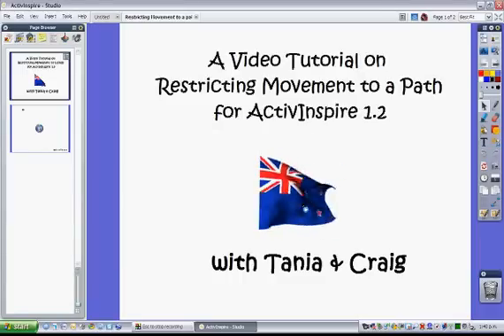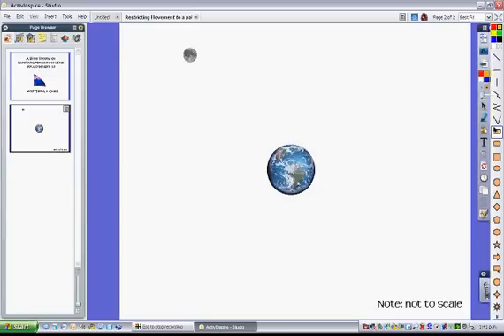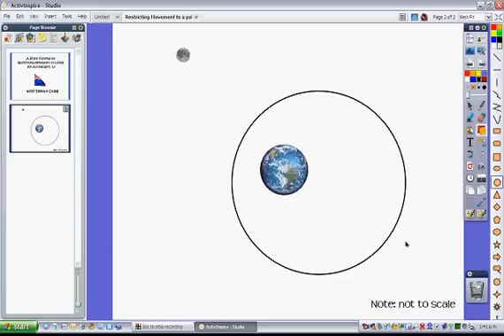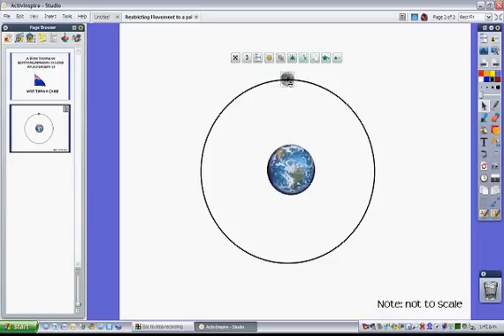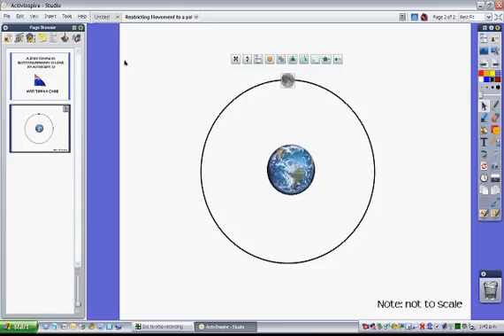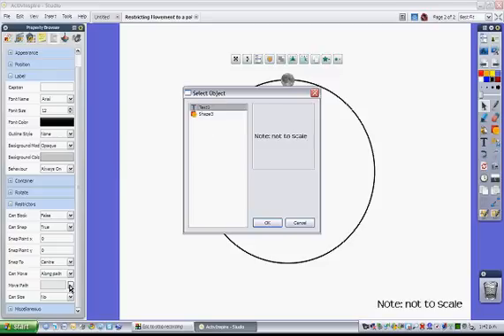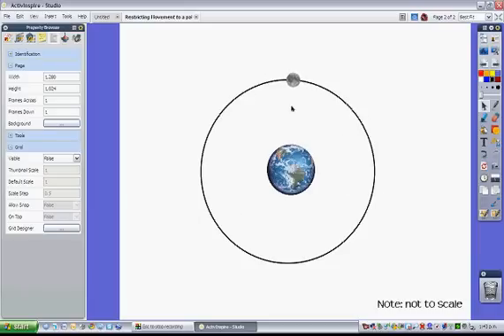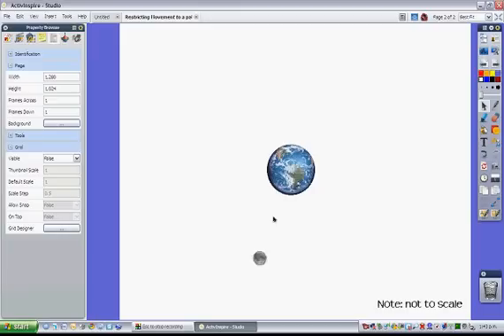ActivInspire (Restrict Movement to a Path)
Using the 'Restrictor' Tool to have an object follow a particular path e.g. orbits